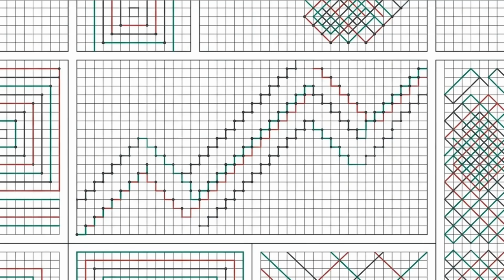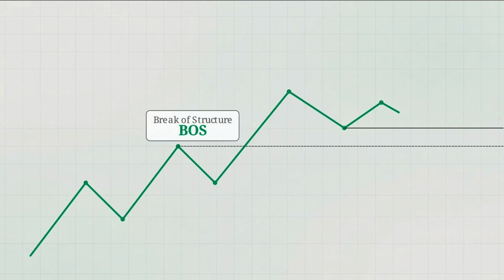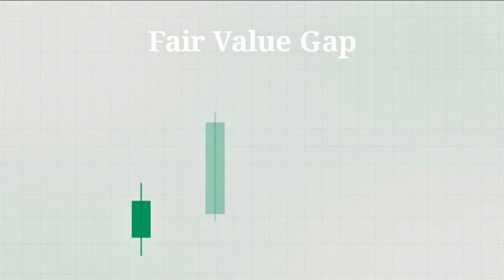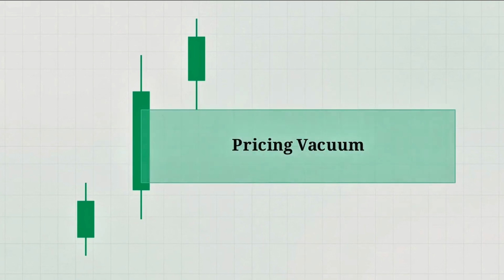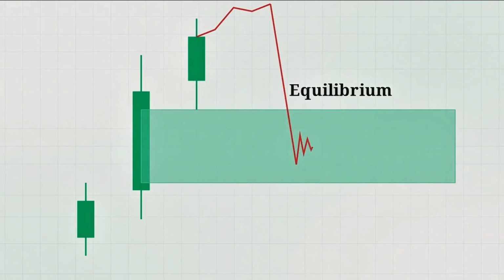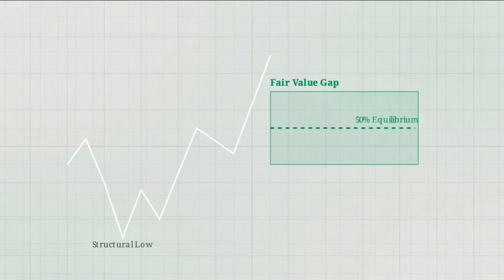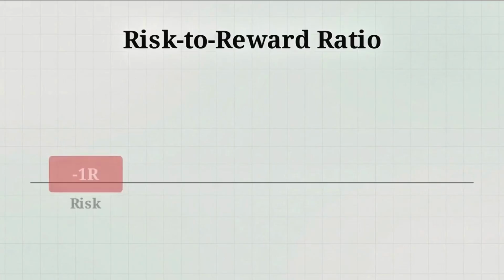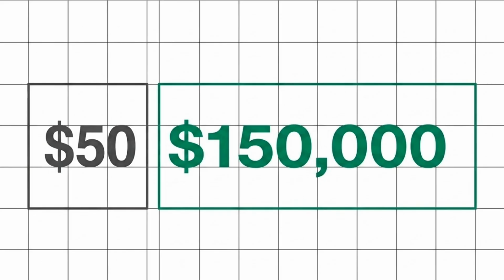How to Read Any Trading Chart Using Just 2 Things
Most traders make chart reading far more complicated than it needs to be.

In this video, we break down a simple framework for reading trading charts using just 2 core concepts: Market Structure and Momentum.

You’ll learn how to:

• Identify the overall market direction using higher-timeframe structure
• Understand Break of Structure (BOS) and Change of Character (CHoCH)
• Spot Fair Value Gaps (FVGs)
• Use the 15-minute chart for context and the 1-minute chart for execution
• Build a structured 3-step entry model
• Identify the 50% FVG entry level
• Place a logical stop loss based on market structure
• Understand Risk-to-Reward using a 1R : 4R example
• Remove unnecessary indicators and focus on raw price action

The goal isn't to predict every move.

It's to create a clear, repeatable process for analyzing price action and managing risk.